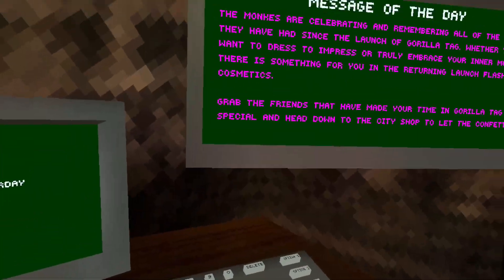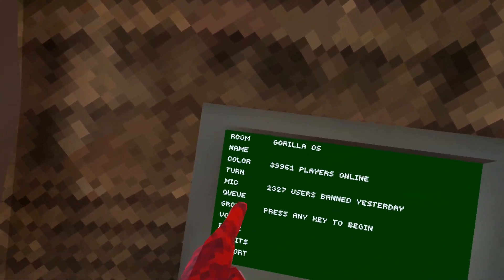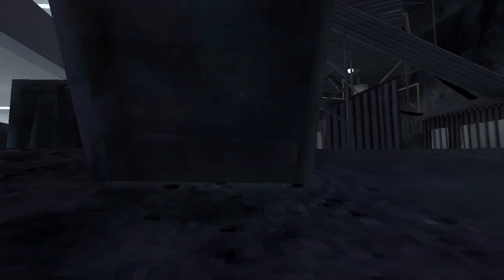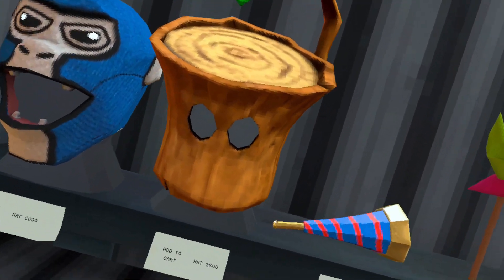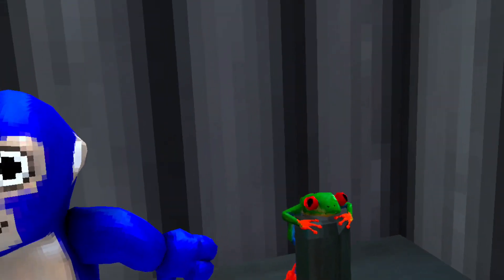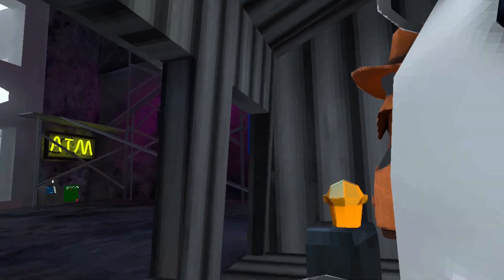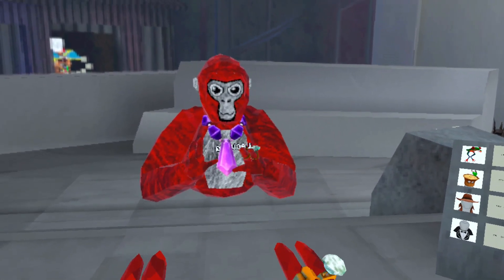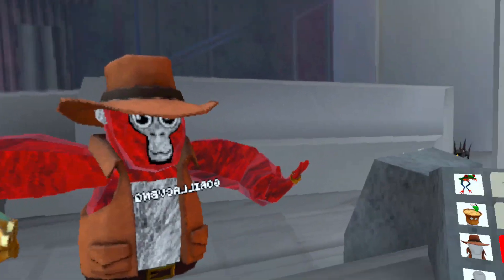Gorilla Tag Launch Flashback Cosmetics Update!